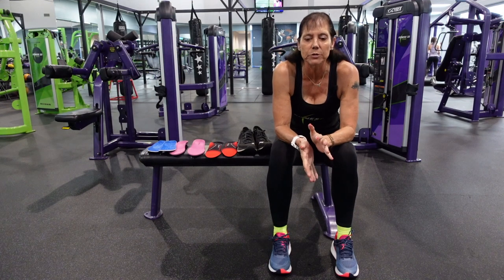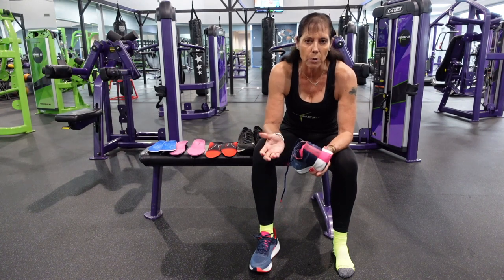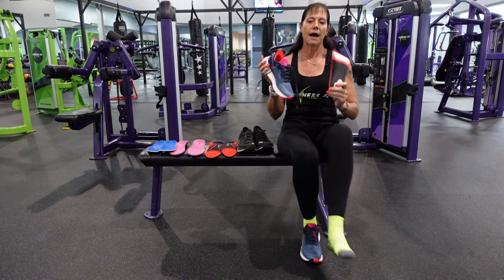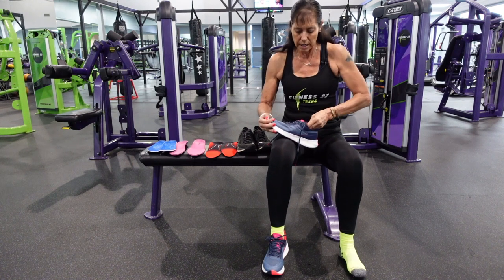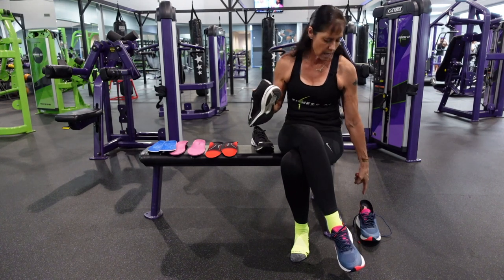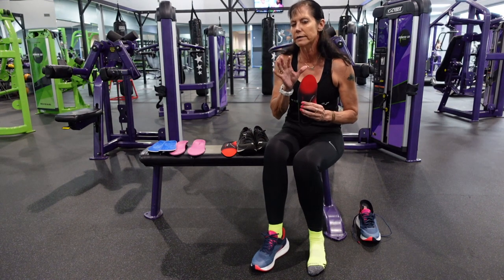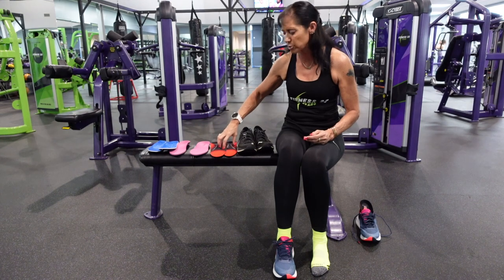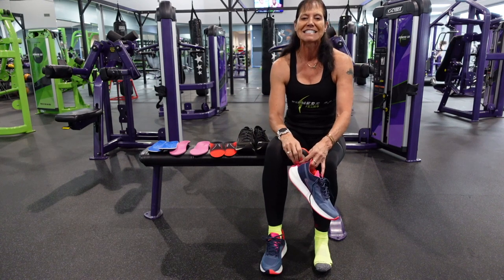The latest in Running Shoes and Insoles for Haglund's Deformity and Achilles Tendon Issues.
I am Vanessa Bogenholm, a personal trainer, avid marathoner and gym owner in Fort Worth Texas, Fitness 23 Texas.  I have Haglund's Deformity and have a routine I use to keep me out of pain and on the roads.  This video discusses some new shoes and insole options to help keep you out of pain and on the roads pounding those miles.
I am always happy to answer any questions about running shoes and your Haglund's Deformity.

To purchase the things I discuss in my videos and to help support Fitness 23,  please visit my Amazon Store and website for direct links to the products I use and endorse.

To buy my #1 Amazon Best Selling Fitness Book, It's Your Body, Move it, Love it, Live,  please visit: